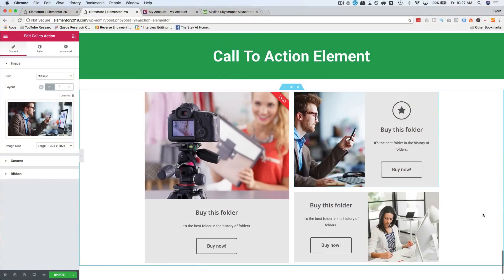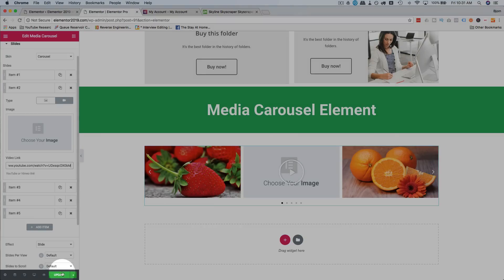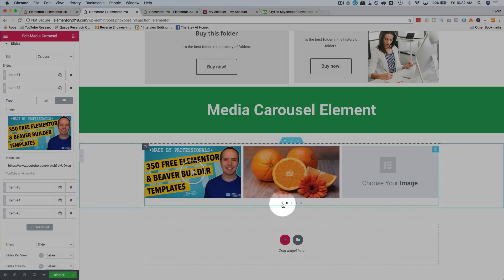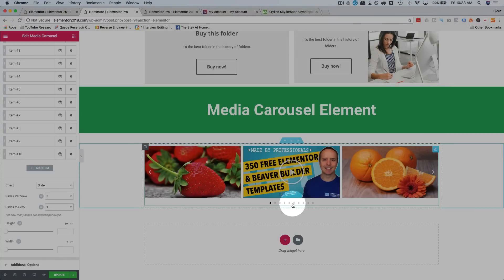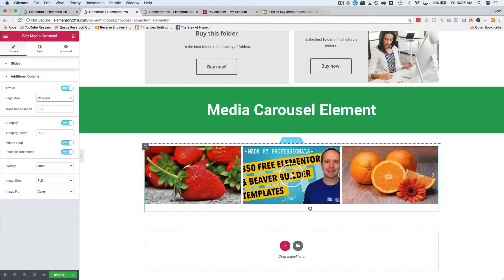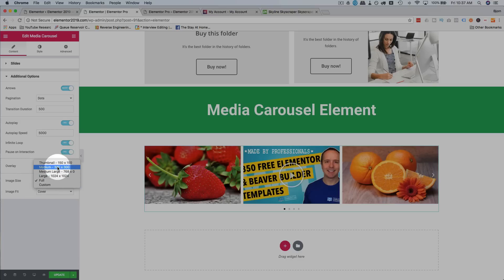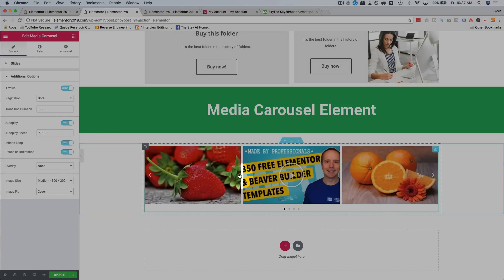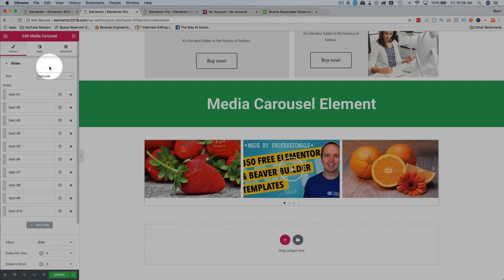Elementor Pro Part 11 - Elementor Media Carousel Widget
Use this widget to easily create attractive and interactive displays of your images.